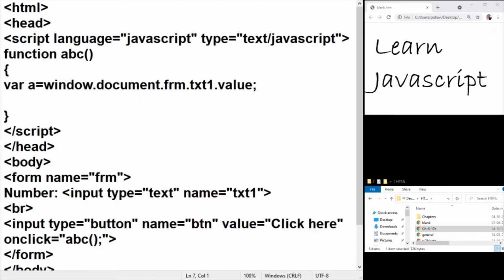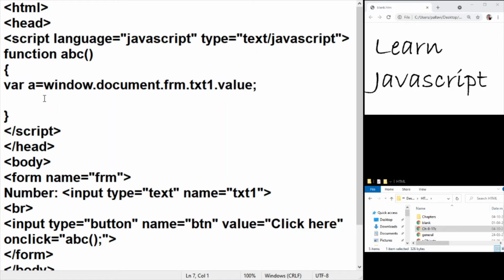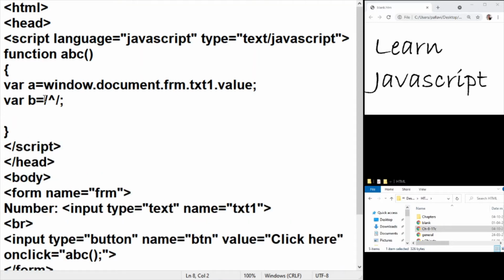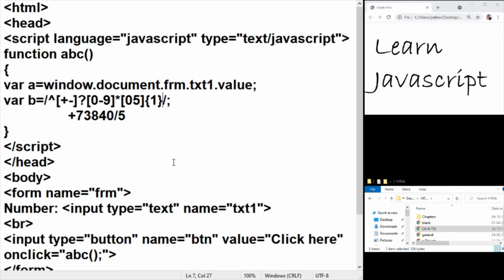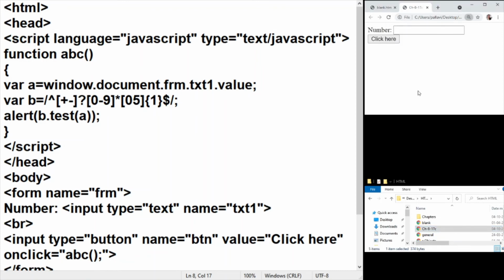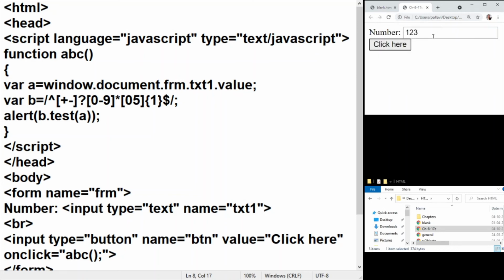Learn Javascript: Working with Numbers - Divisible by 5 - Regular Expression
[Using Regular Expression]
A simple program to read an input and check whether it is in multiples of 5 or not.